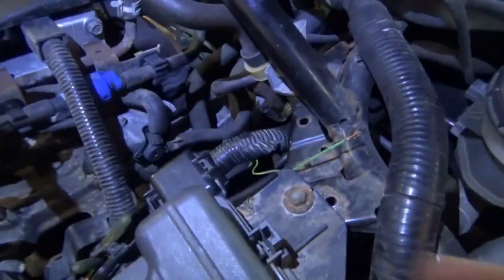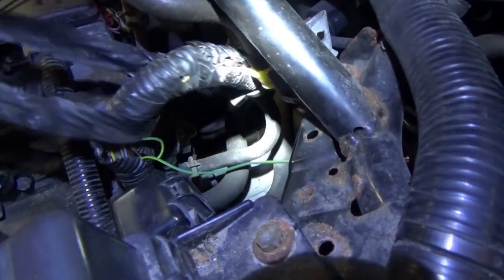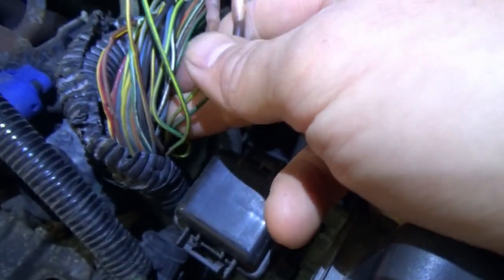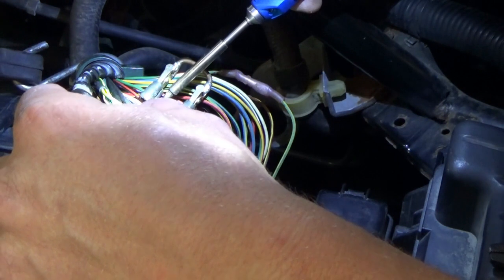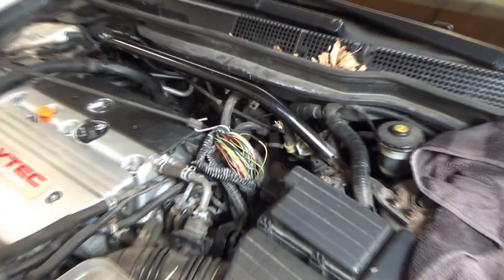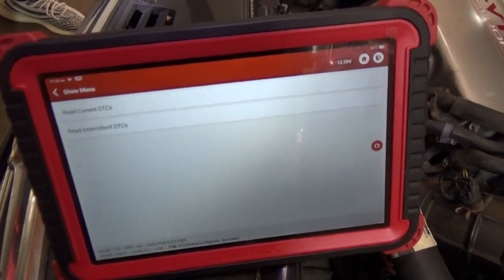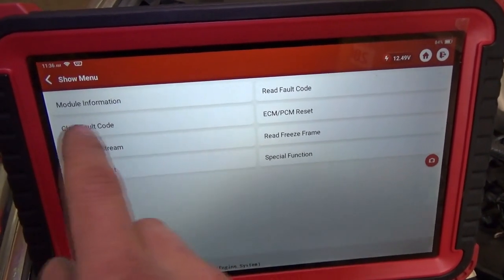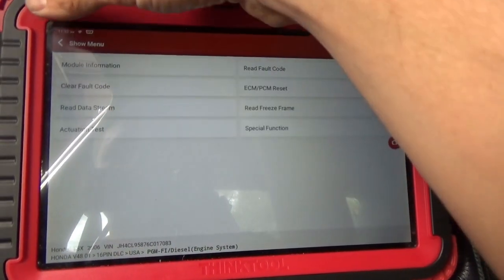DANGEROUS Acura Limp-Home (Part 2)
Finding the location of an intermittent wiring problem can be frustrating, to say the least.
However, the patented KEITH TUG TEST saves the day!

You won't BELIEVE what we find on this crazy Acura :)

THINKTOOL PROS:
ON SALE NOW. GET ONE!

TS100 SOLDERING IRON:
SOLDER:
ADHESIVE SHRINK WRAP:

ASTRO AI DVOM:
ASTRO AI DC AMP CLAMP:

Ivan